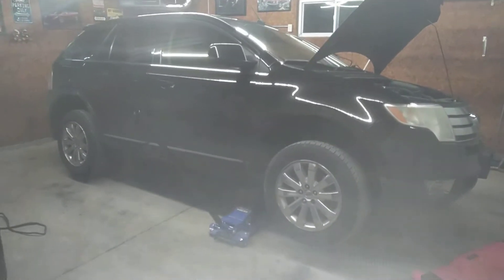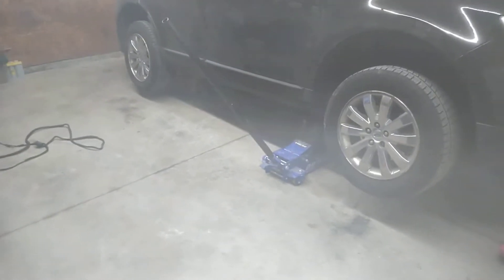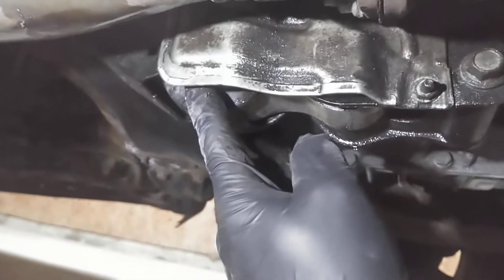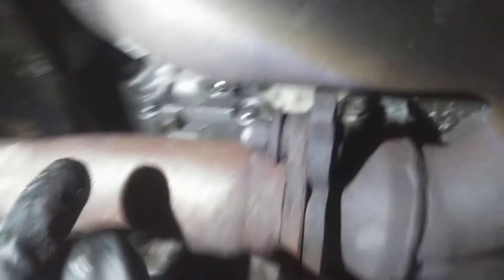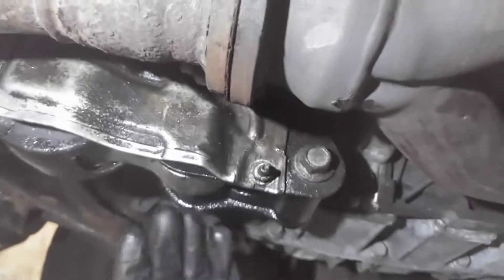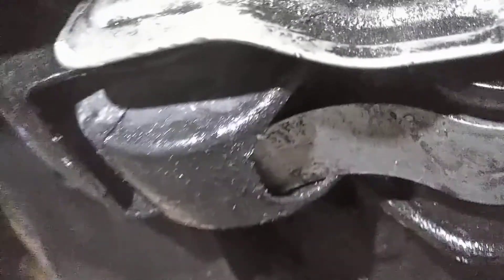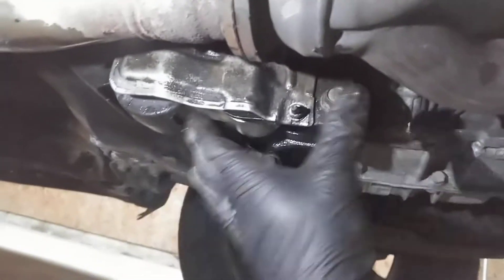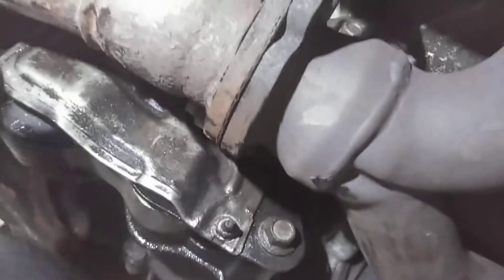Ford Edge transmission mount diagnosis